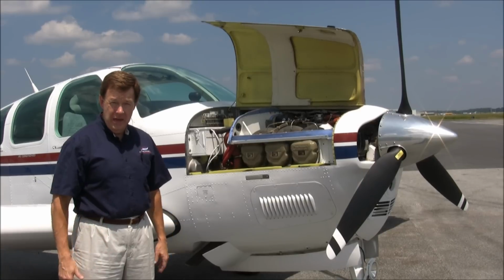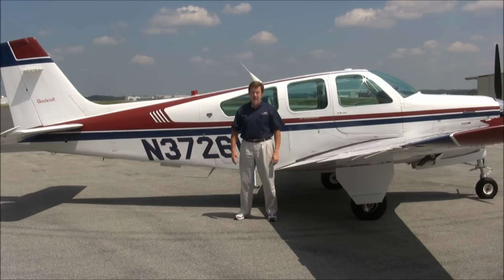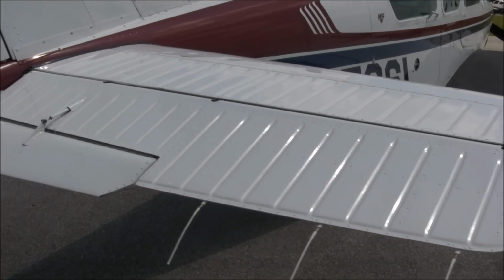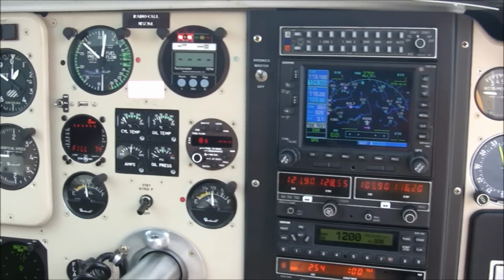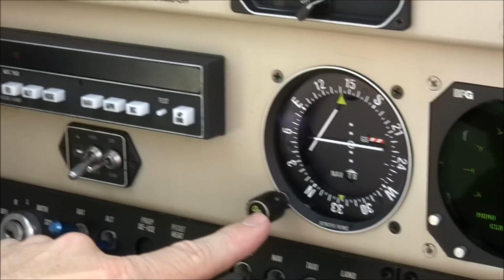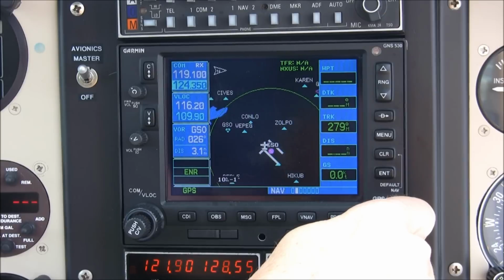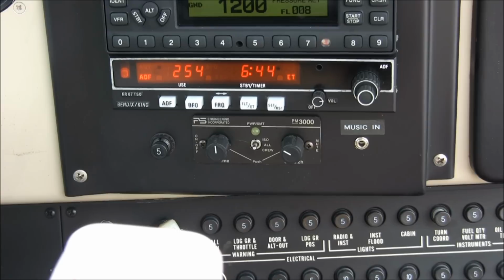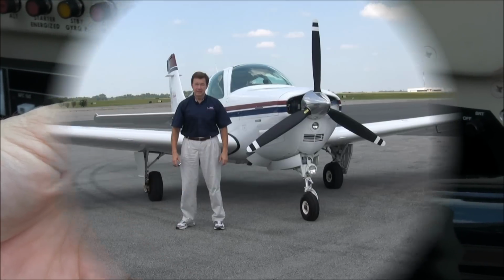Carolina Aircraft: N3726L